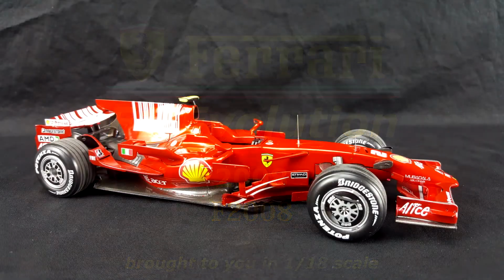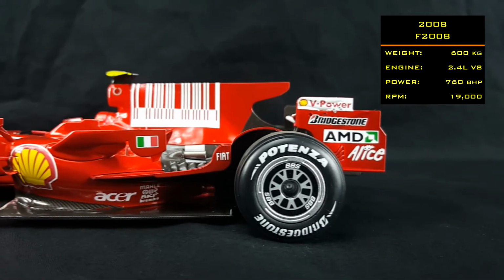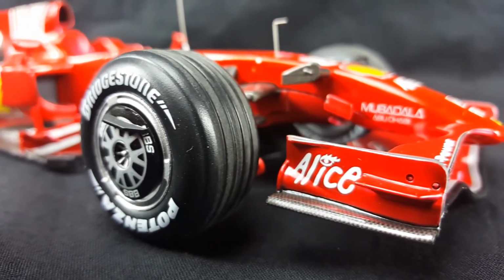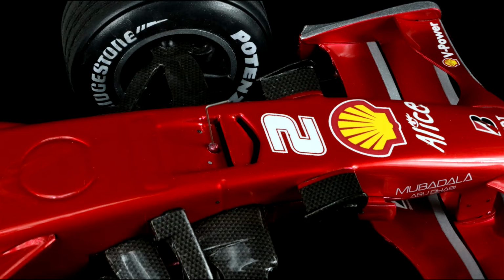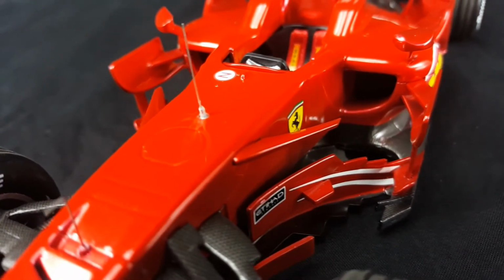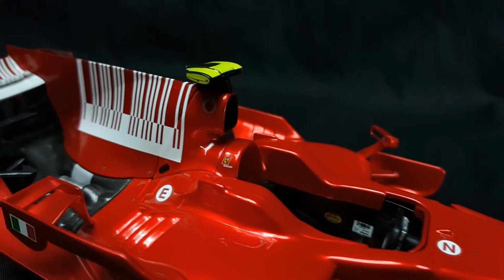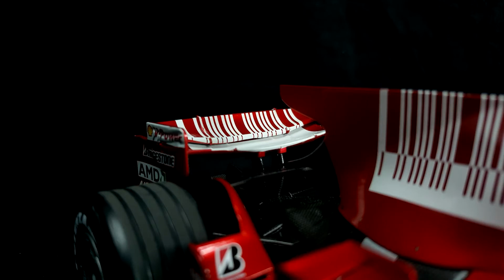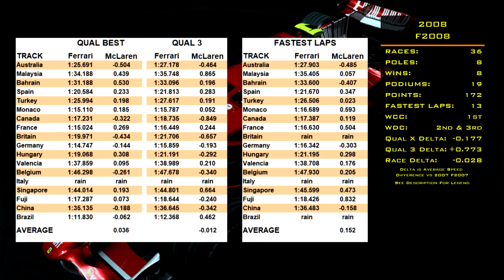Ferrari F1 Evolution in 1/18 Scale - F2008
A review of the Hotwheels Elite F2008 in 1/18 Scale and a technical analysis and history review of the car itself.

Results Legend:
Races are total for BOTH cars combined.
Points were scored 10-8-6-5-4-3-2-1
WCC = World Constructors Championship
WDC = World Drivers Championship
WDC Results = Massa 2nd, Raikkonen 3rd
Qualifying and Race Deltas were averaged over the entire season on tracks that were the same length in dry conditions. Qualifying X is fastest time set in any of the qualifying sessions.